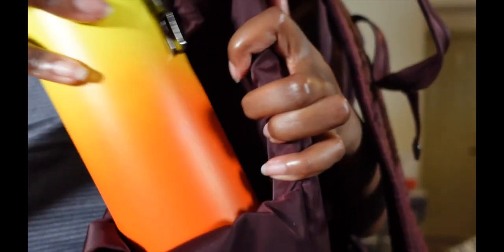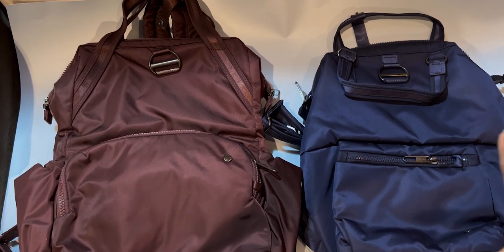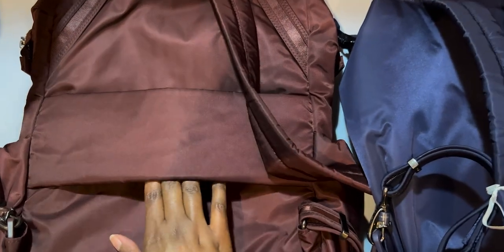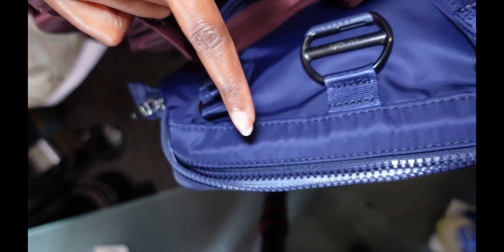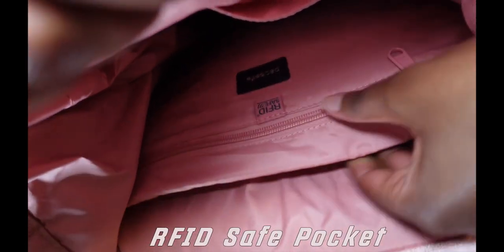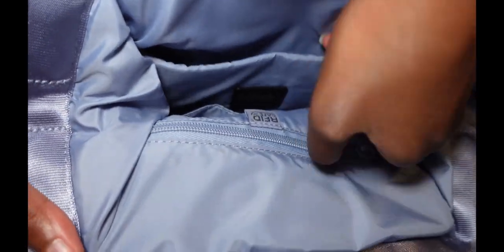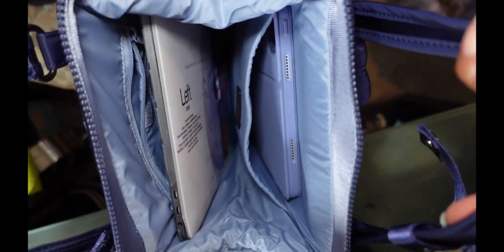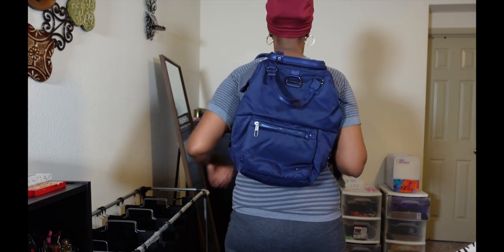The safest Pacsafe Citysafe CX large vs mini|Anti-theft backpack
Hey Friends!

This is another great bag from Pacsafe.  It is one of their very popular bags that always sells out.

Overall, both the Pacsafe CX Anti-Theft Large Backpack and the Pacsafe CX Anti-Theft Mini Backpack are excellent choices for travelers, commuters, and students who want to keep their belongings safe and organized while on the go. The Large backpack is better suited for extended travel, carry-on bag, commuter or even school; while the Mini backpack is more compact and smaller, making it a better choice for everyday use, if you prefer a smaller bag.

Amazon, large bag
Amazon, mini bag

GET TO KNOW ME:

👋🏿 Hi! My name is Grace and I'm a makeup and skincare lover.  I also love to travel and love planes.  I'm also a Registered Nurse with 17 years experience in the critical care field and have a Master's in Public Health . I'm also a Data Analyst.

My love of travel has taken me to many countries but not enough in my books! So I will also be sharing my travel trips, and experiences etc with you all. My plane admiration and aero engineering started way back when I was a kid admiring planes in the Air force and Army.

Fun Fact: I have flown a small plane (with the help of my instructor of course)

ps: Neema is Grace in Swahili, which is my national language
anti-theft backpack
women travel backpack
anti theft
travel backpack review
pacsafe review
bag review amazon